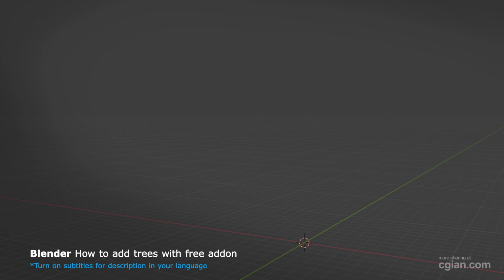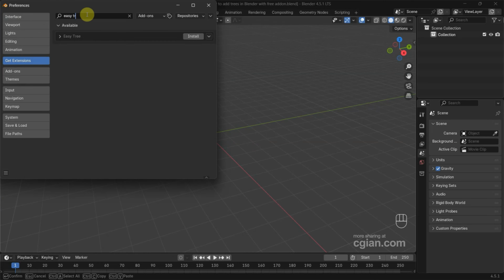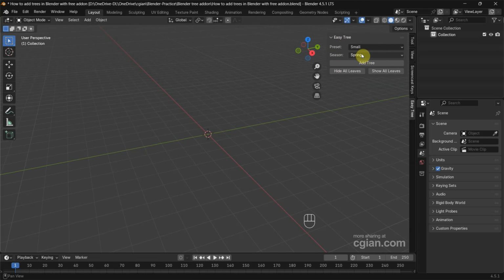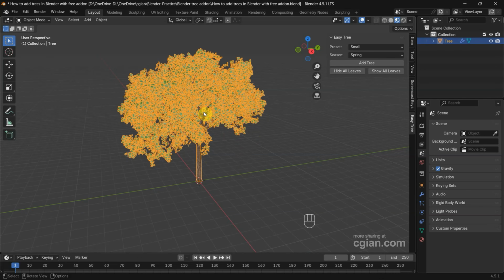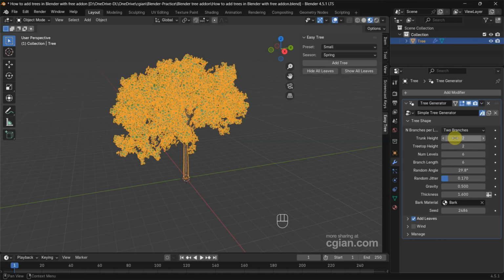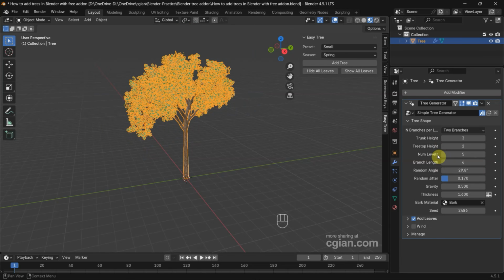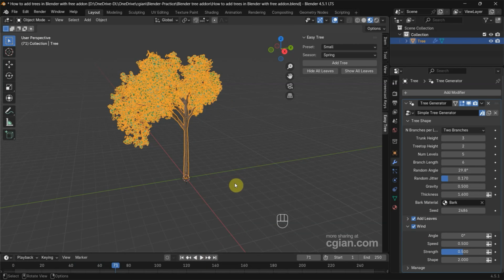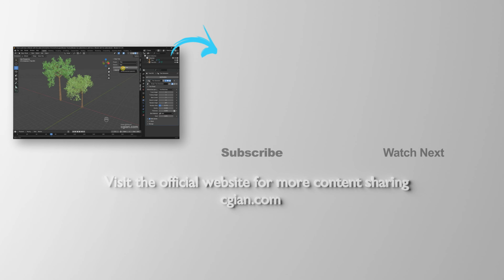Blender Tree Generator free addon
Blender tips for Tree Generator free addon, tutorial video shows how to add trees in Blender with free addon, Easy Tree. This is new free addon in Blender 4.5, we can use Easy Tree to free addon to generate trees. Also, we can make variations of tree shape using Modifier Properties. Steps are easy to follow for Blender beginners. Happy sharing and I hope this helps.

Timestamp
0:00 Intro - How to add tree in Blender with free addon
0:10 Install Free Addon Easy Tree, Tree Generator
0:31 Set Presets of Tree
0:40 Add a Tree
0:50 Preview Tree Textures
1:09 Change 3D Tree Shape
1:41 Add wind to Tree for animation
2:05 Add Trees